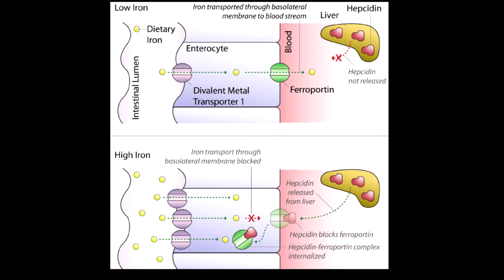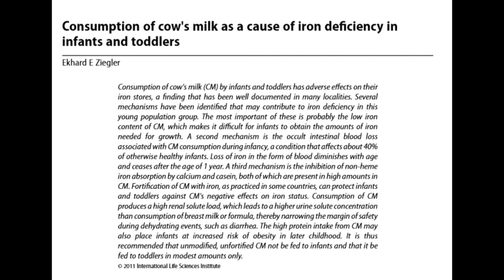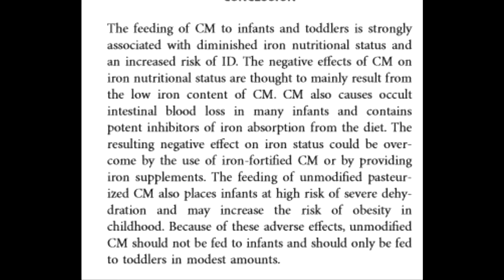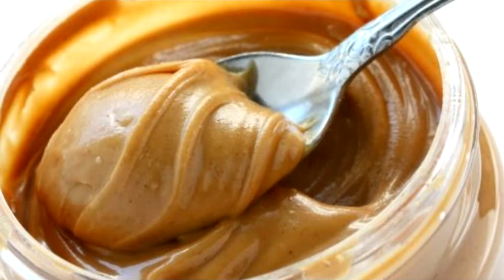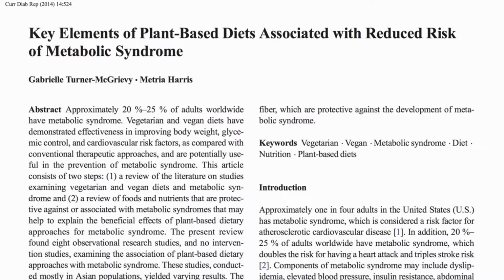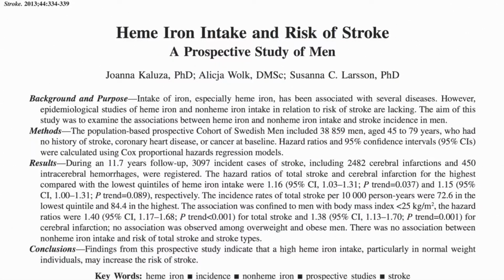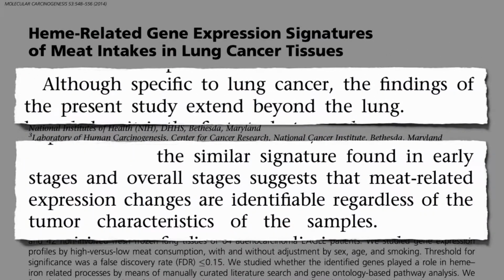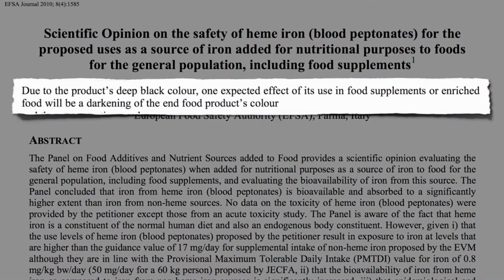Iron Explained: Heme vs. Non-Heme and the Best Sources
Take a vegan food scientist's look into Iron in our bodies.
The best sources, in plants and animals. Also, looking at the differences between heme vs. non-heme iron. The best plant based sources are listed from price, availability, and ease of fit with your current diet.

Facebook @ the vegan food scientist
Instagram @ the vegan food scientist